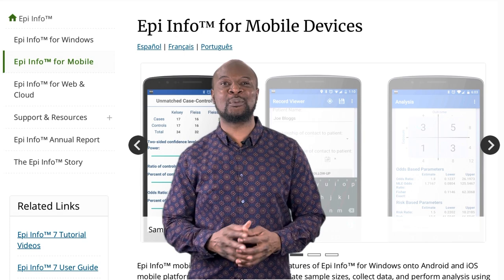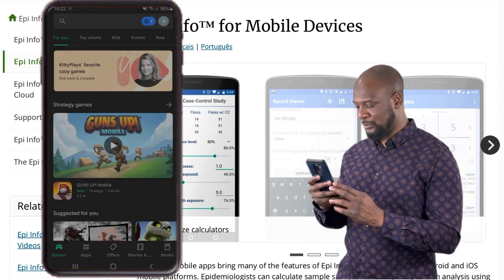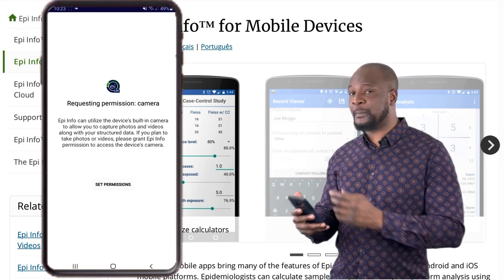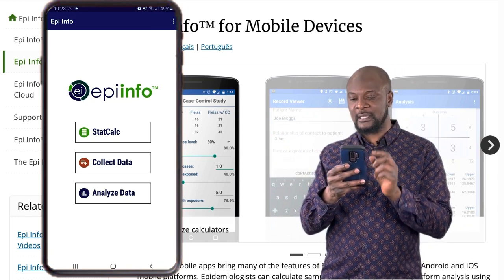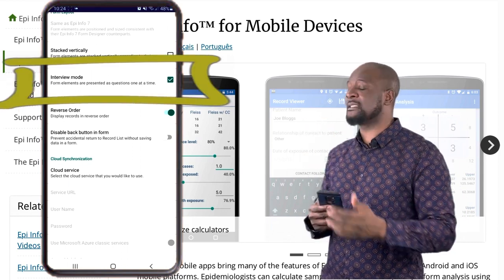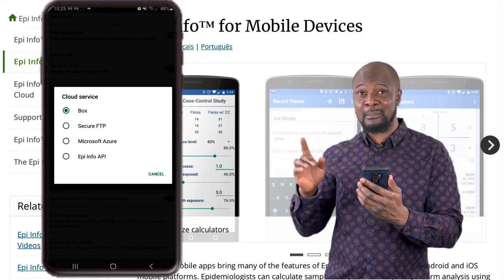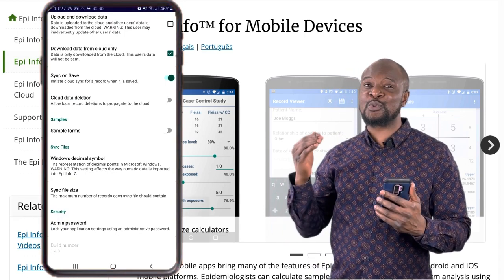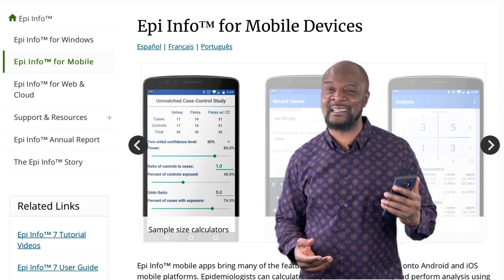How to install and set up Epi-Info Companion for Android . A Beginner level tutorial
Download Epi Info APK here for free (to install on Android)

In this video, I explain how to install and set up Epi-info companion software for Android. Epi Info™ mobile apps bring many of the features of Epi Info™ for Windows onto Android and iOS mobile platforms. Epidemiologists can calculate sample sizes, collect data, and perform analysis using their smartphones or tablets to investigate outbreaks, respond to emergencies, or conduct public health research in locations lacking IT infrastructure. Data collection forms can be designed using Epi Info™ for Windows and emailed to users of mobile devices. The apps will load the forms and allow users to immediately collect data in the field. Epi Info™ mobile apps are also cloud-aware, enabling organizations to quickly consume cloud services to allow teams of epidemiologists to collect data collaboratively. Data can be collected offline and synchronized with team members when Internet connectivity becomes available. For users already connected to the Internet via Wi-Fi or cellular data, collected data can be uploaded to the cloud instantly to allow for real-time data analysis and situational awareness.